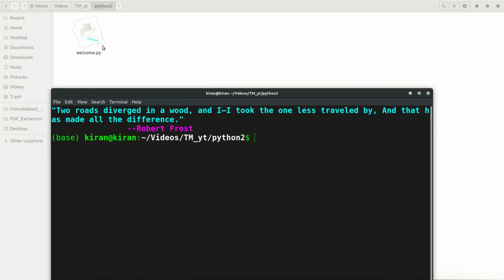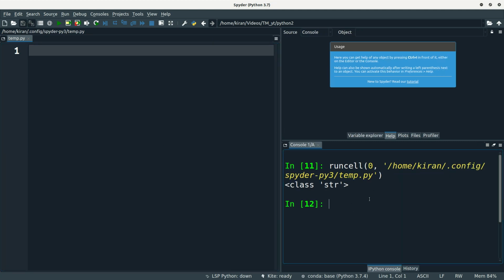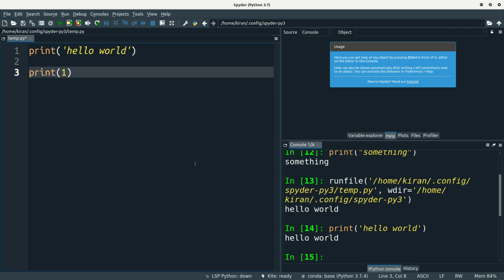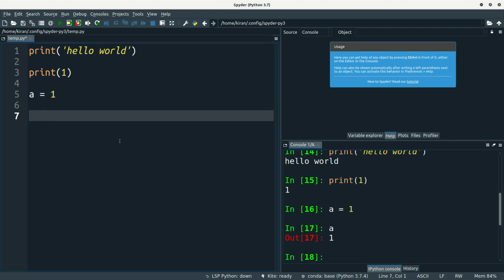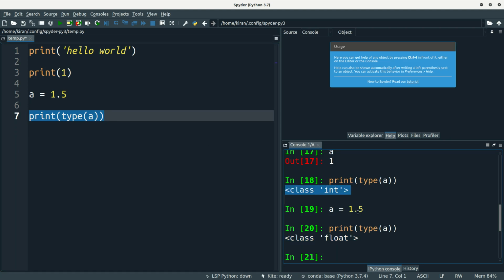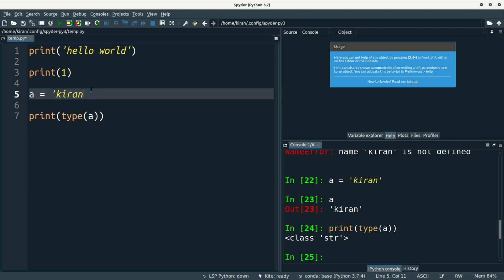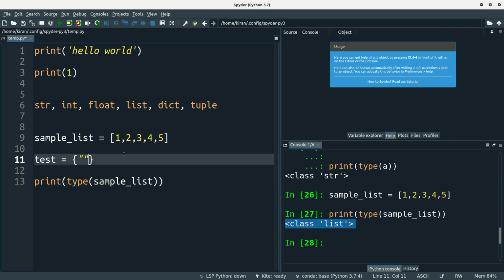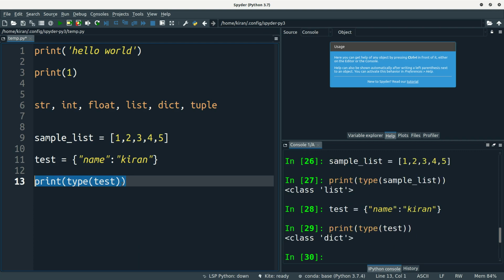Python For Everyone Series - python lists and dictionaries - (Teaching Machine)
python for everyone is a complete beginner-friendly series of lectures explained by working professionally in python development with real-world data.